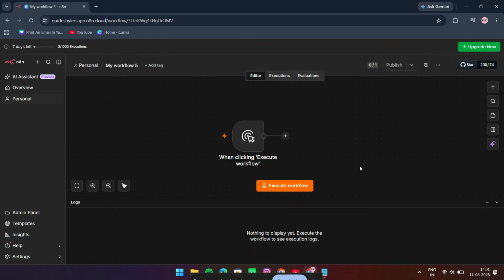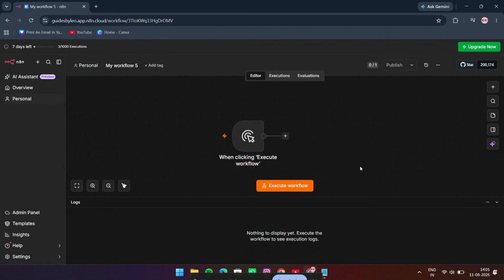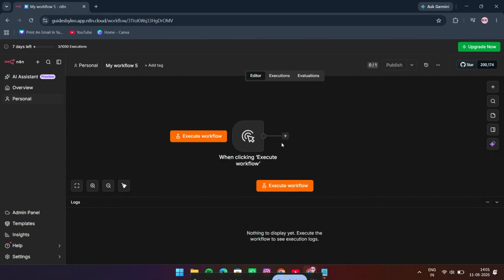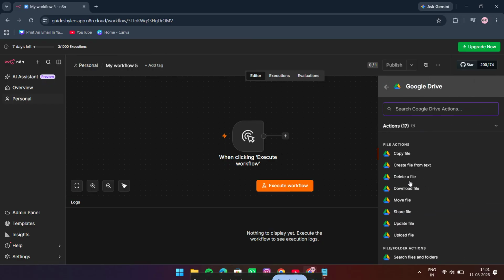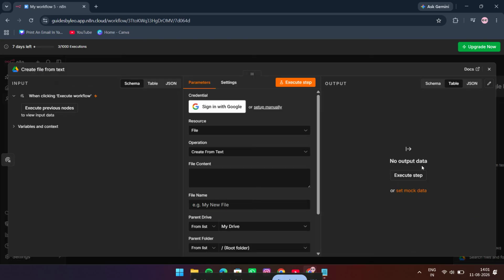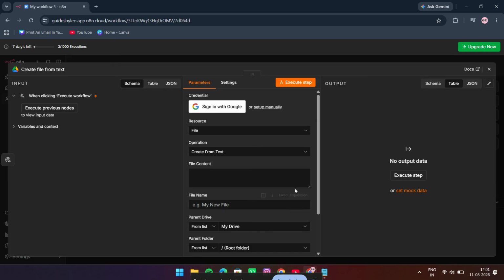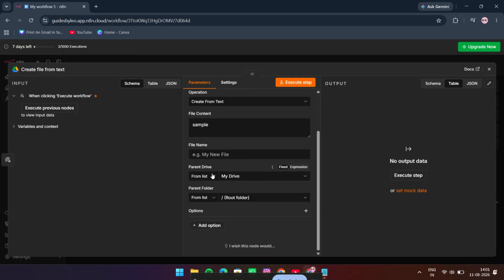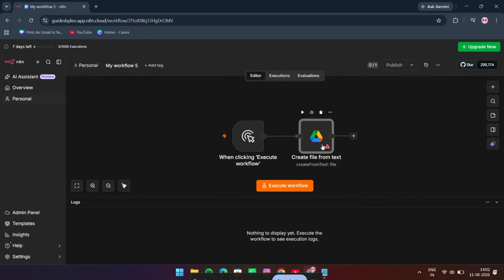How To Create A File From Text Using Google Drive Node In N8n (Easy Guide)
Learn how to create a file from text using the Google Drive node in n8n with this quick step-by-step tutorial.
Use the Google Drive action to generate files from text inside your automation workflows.

🕚Timestamps:
0:00 Introduction
0:16 Open the workflow you want
0:28 Choose Google Drive from the nodes panel
0:39 Select Create A File From Text
0:52 Configure what to create
1:10 Final recap

✍️What You'll Learn In This Video:
• How To Find The Google Drive Node In The Nodes Panel
• How To Select Create A File From Text
• How To Configure The File You Want To Create
• How To Use Text-Based File Creation In N8n Workflows

💡Pro Tips:
• Double-check the file name before running the workflow
• Make sure your text content is formatted correctly
• Test the node once before using it in a live automation
• Use clear naming so your files are easy to find later